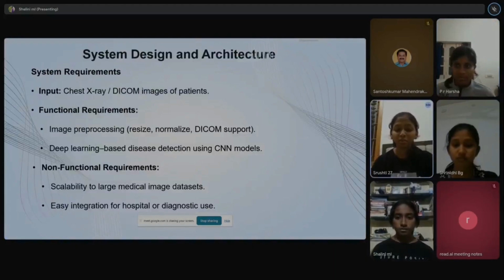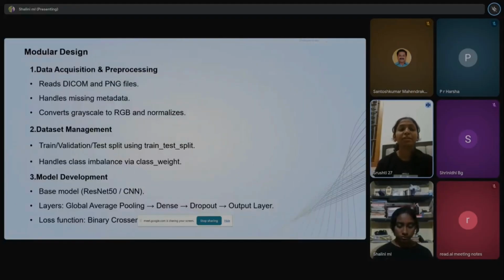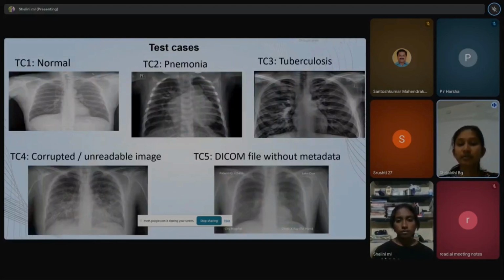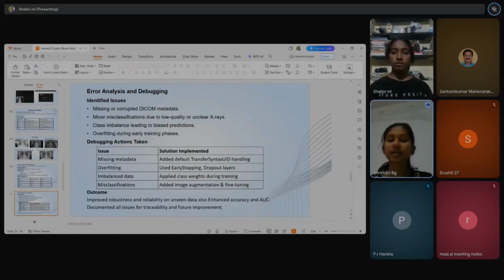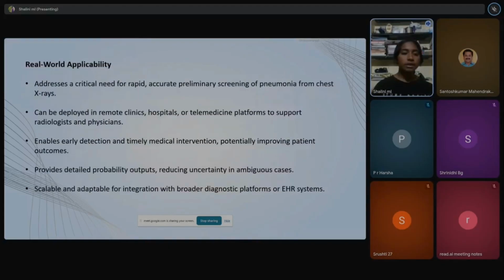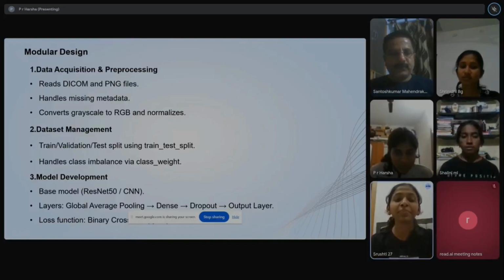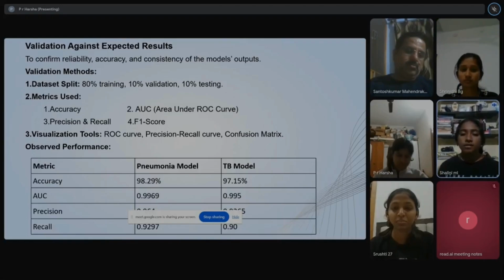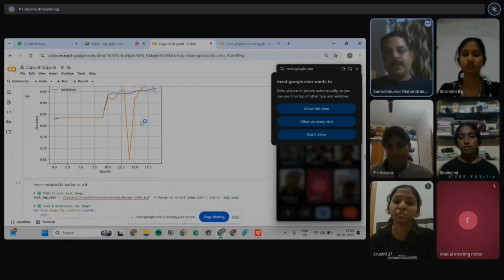B-02 Review 2 Ai Chatbot based Chest X ray analysis